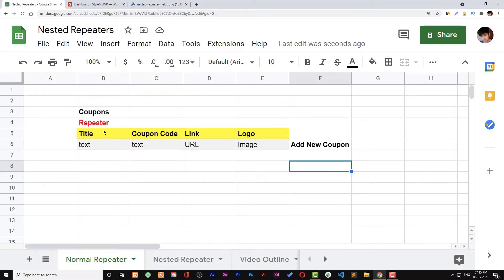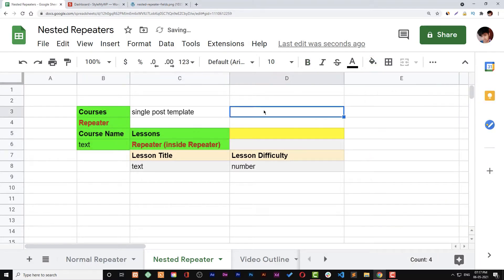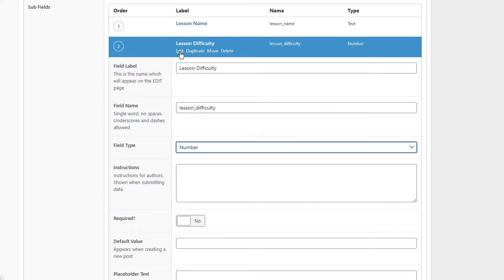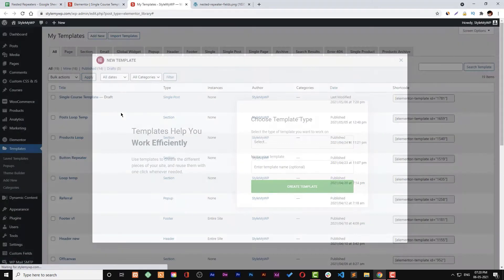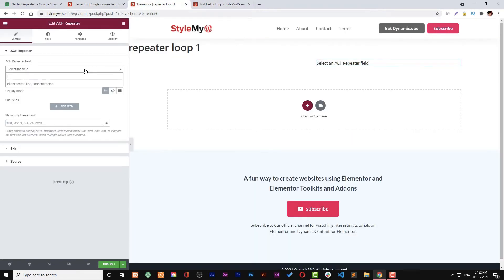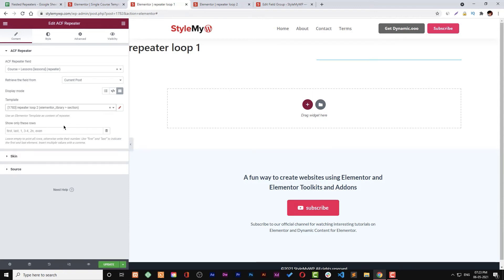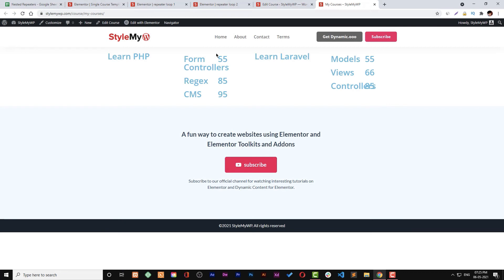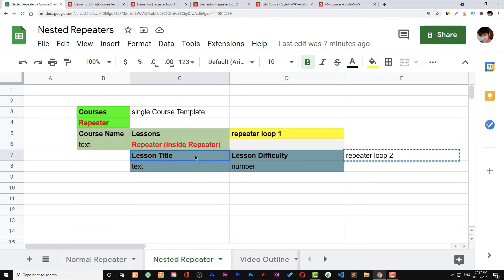How to Display ACF Nested Repeater with Dynamic ACF Repeater Widget & Loops in 5 Minutes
Learn how to Display ACF Nested Repeater with Dynamic ACF Repeater Widget & Loops in 5 Minutes